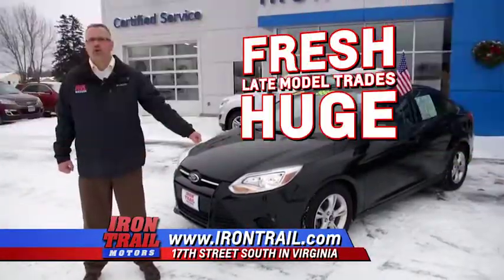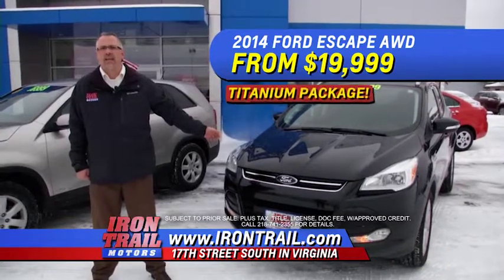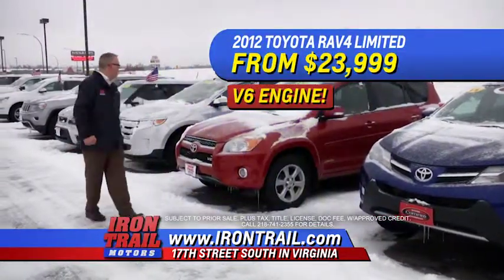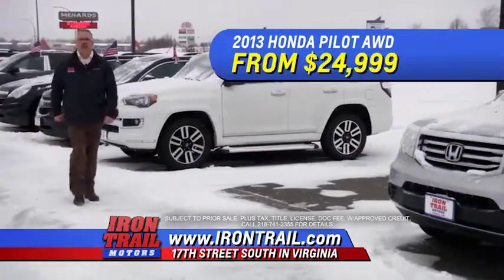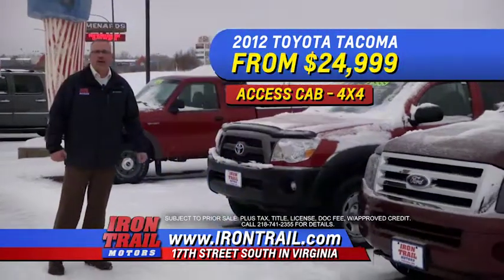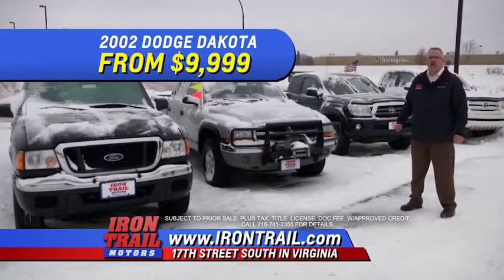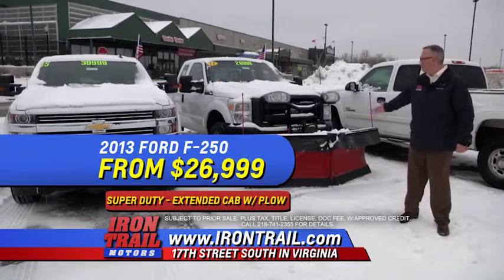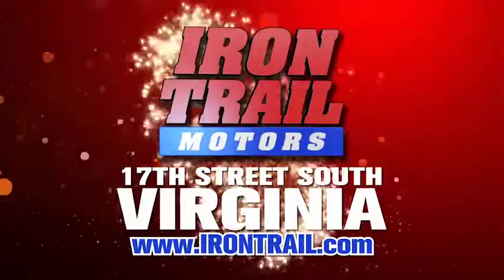New Year, New Inventory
Check out the new deals over at Iron Trail Motors right here, on the Iron Range.